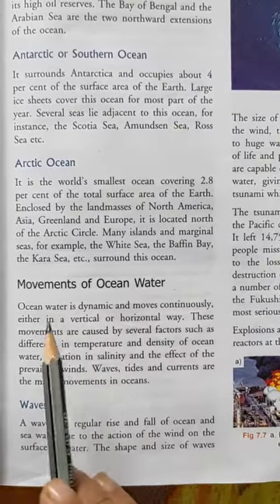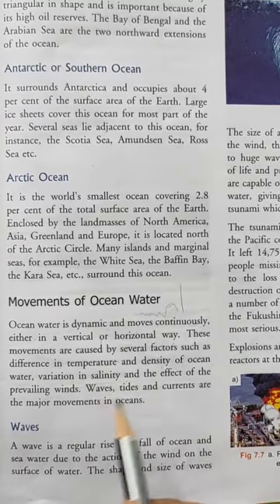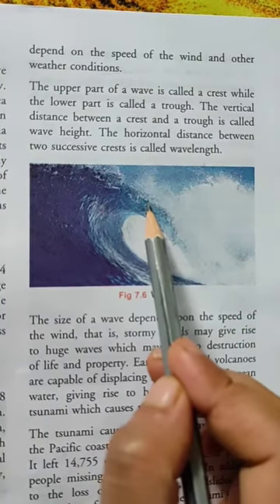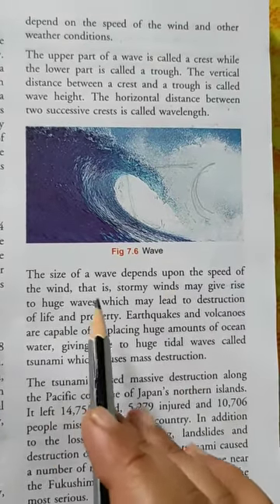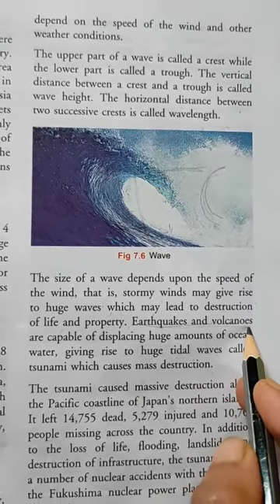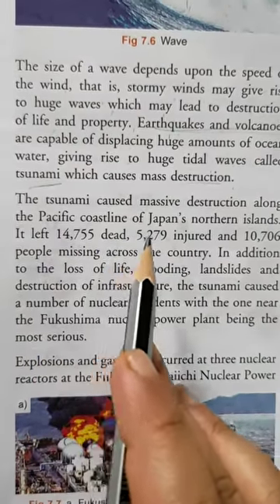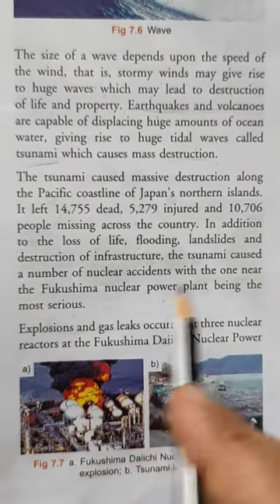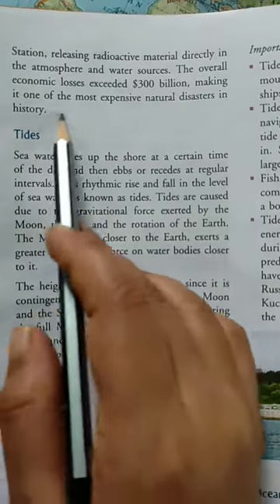chapter 7 " The Water World ", class 7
Movement of ocean water(part1) :-
Waves🌊